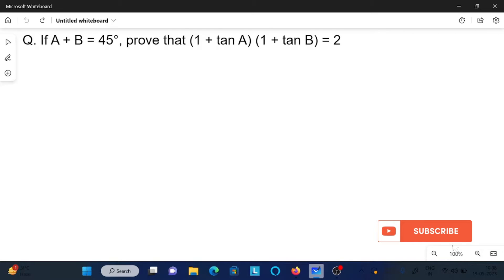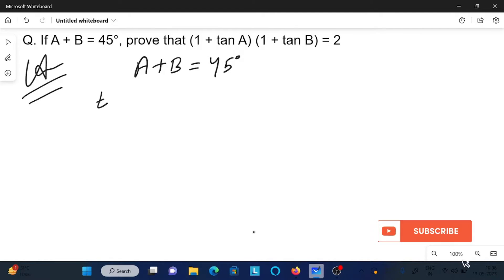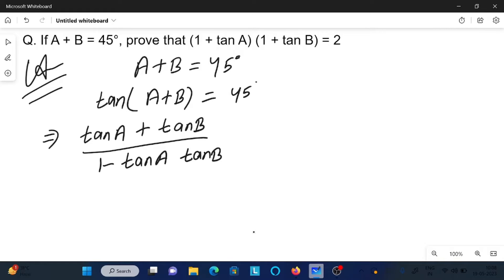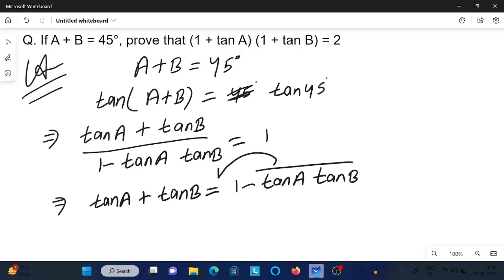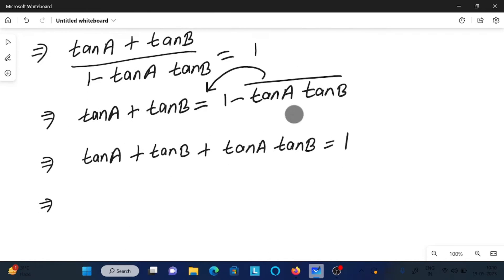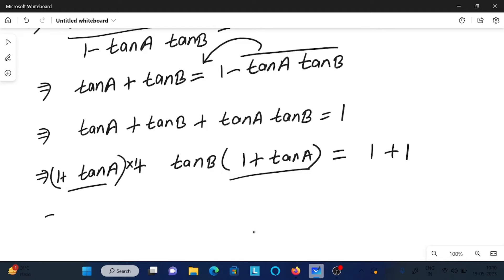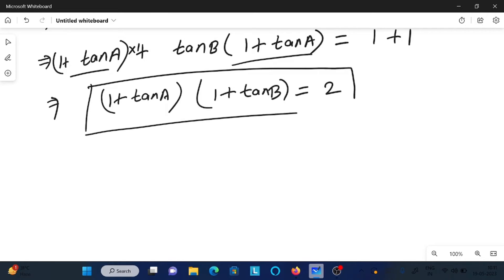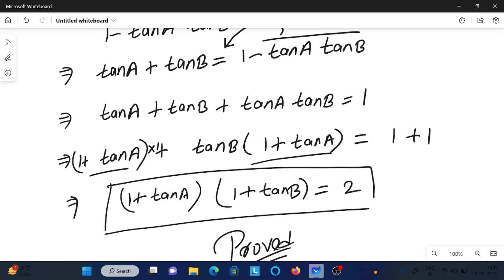If A + B = 45, Prove that (1 + tanA) (1 + tanB) = 2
if A + B = 45°, prove that (1 + tan A) (1 + tan B) = 2
if a + b = 45 prove that (1 tana 1 tanb 2 and hence deduce the value of tan 22 1/2)
fa + b = 45 deg , prove that (1 + tan a)(1 + tan b) = 2
if a+b=135 then (1-tana)(1-tanb)=